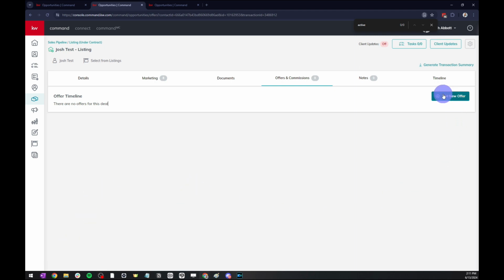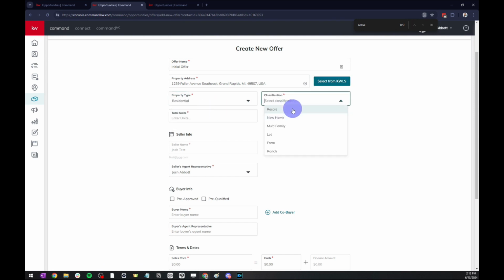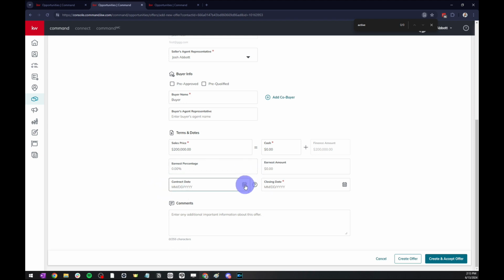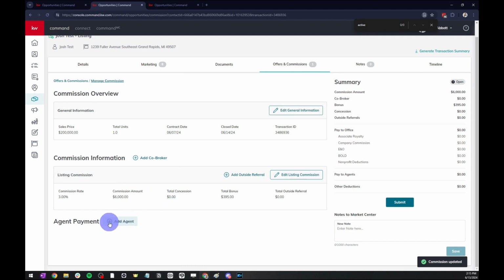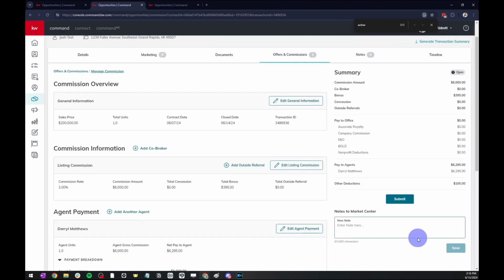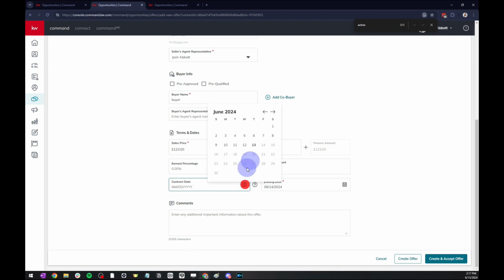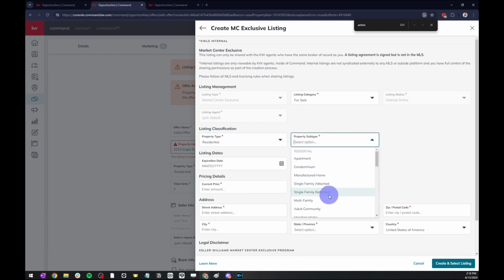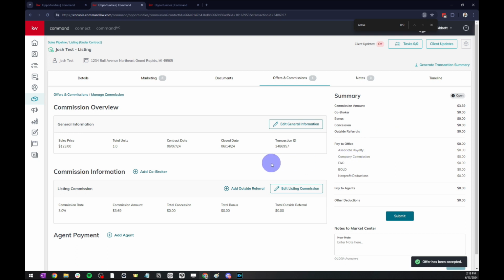Offers and Commissions - 2024